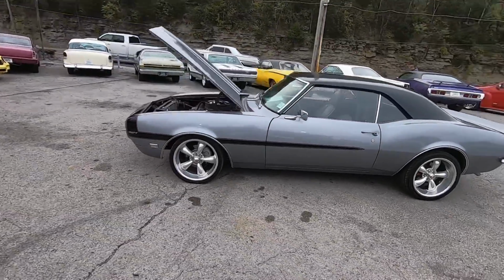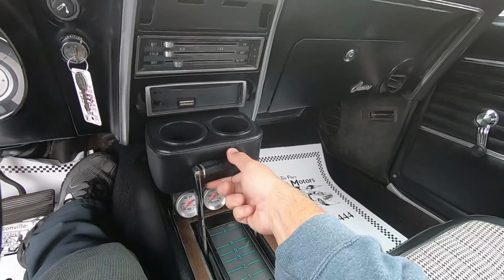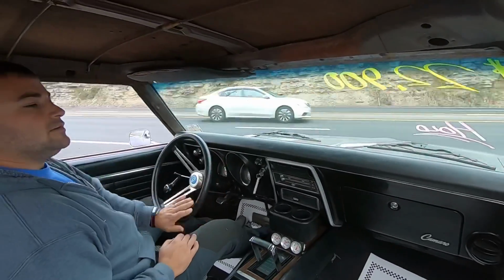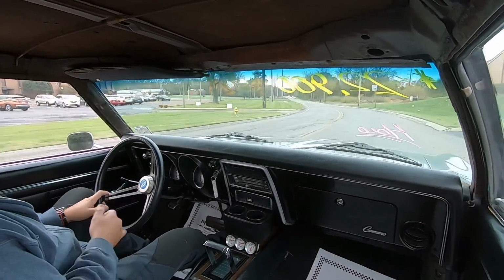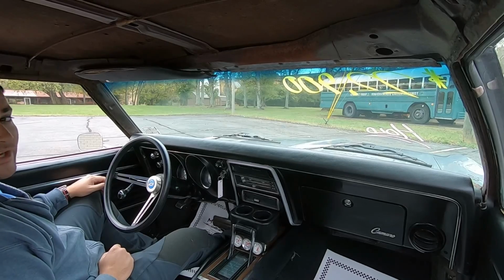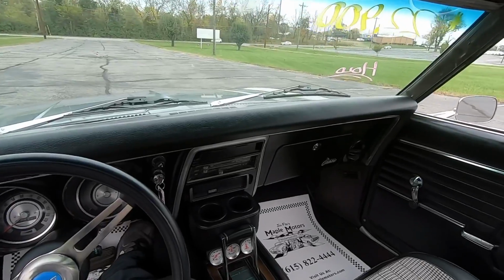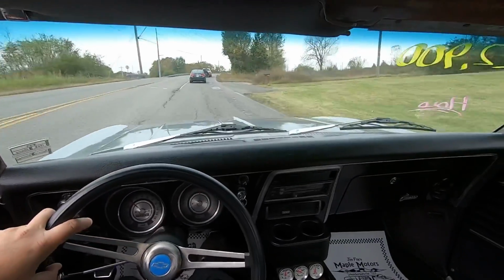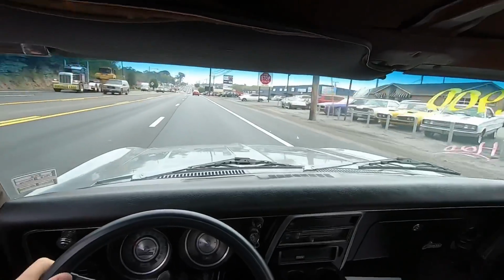Test Drive 1968 Chevrolet Camaro SOLD $22,900 Maple Motors